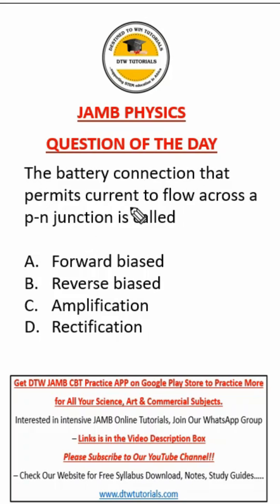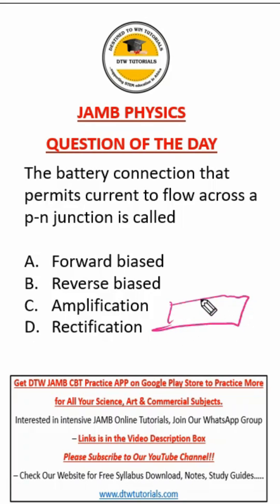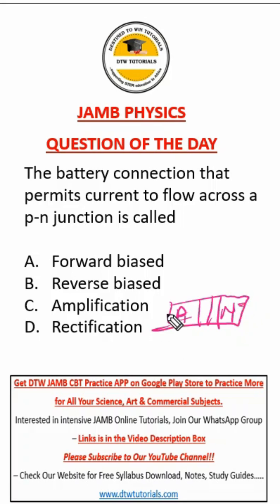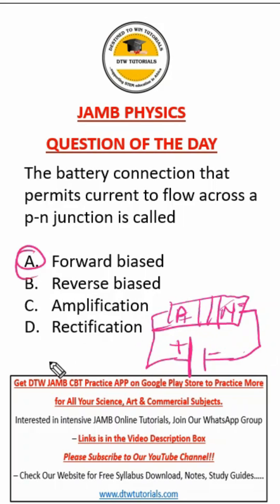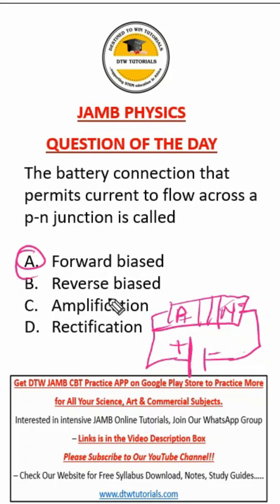P N Junction - JAMB Physics Question of the Day